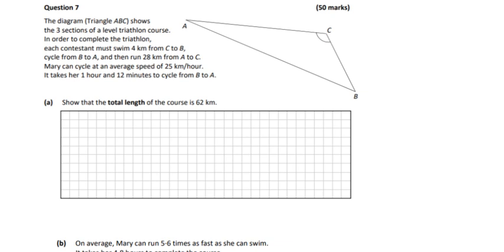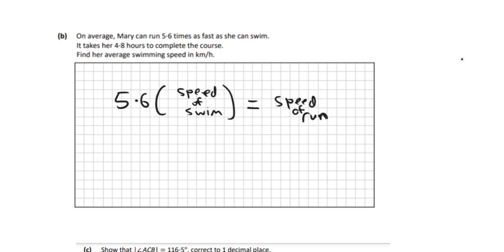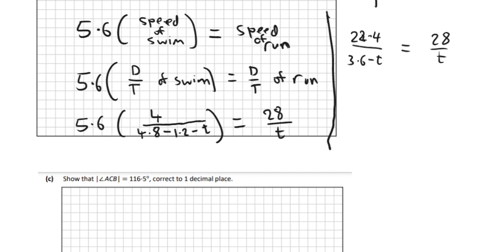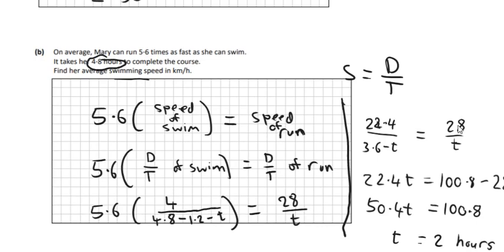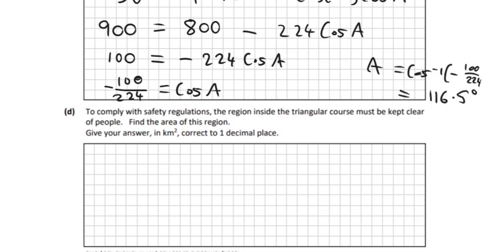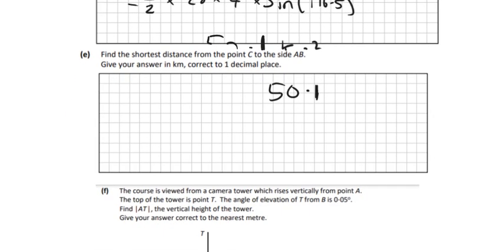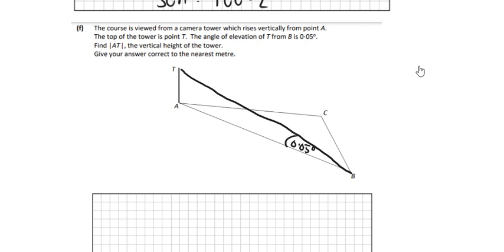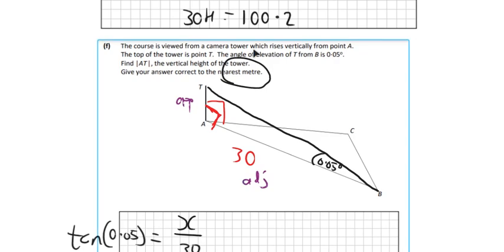Leaving Cert 2021 Higher Maths Paper 2 Q7